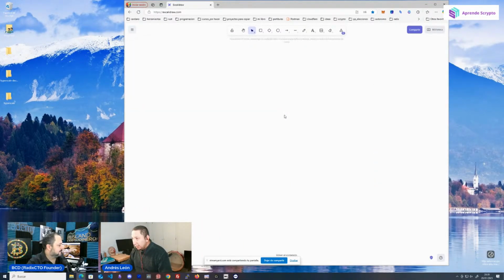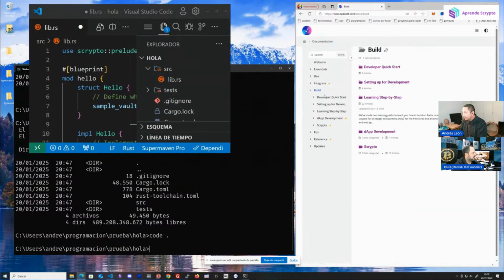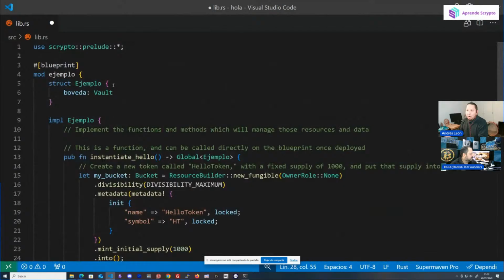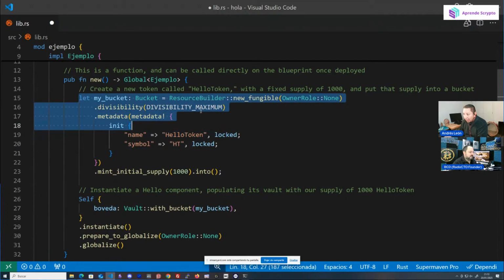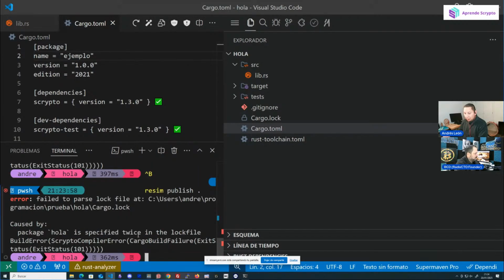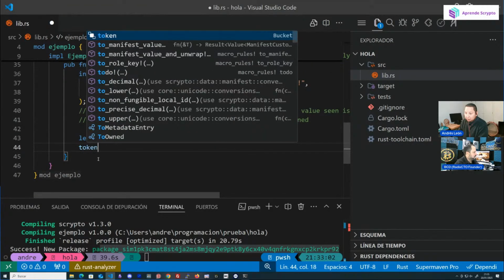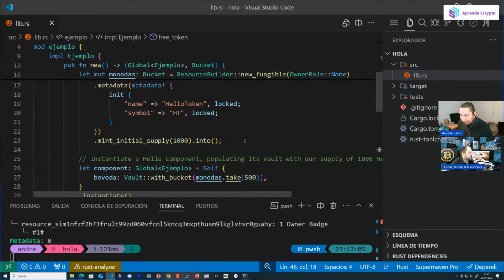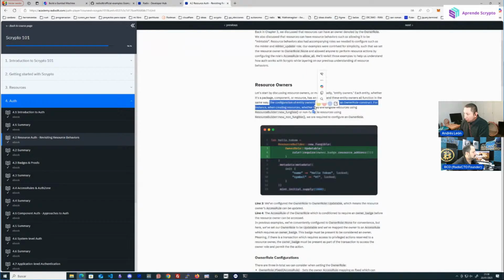🔥 First Steps with Scrypto: Learn Blockchain with Radix 🚀 Ep. 4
Welcome to Episode 4 of the Scrypto for Beginners Course on Café y Crypto! 🚀
In this session, we take our first practical steps with Scrypto, exploring the basics of blockchain development on the innovative Radix network.

🔥 Important Links:

Radix Spain: @radix_spain

What will you learn in this episode?

✅ How to set up your environment for developing with Scrypto.
✅ Fundamentals of the Scrypto language to create smart contracts.
✅ First steps to develop your own blueprint on Radix.
✅ Practical example: how to implement and test a basic contract on the network.

Developers who want to get started with blockchain development, focusing on Radix.
Programmers interested in learning how to use Scrypto to create smart contracts.
Enthusiasts seeking to understand how an innovative blockchain like Radix works.
📌 Don’t forget to:

Leave your questions and comments; we’re here to help you learn Scrypto from scratch!